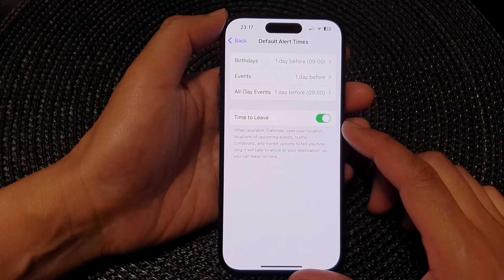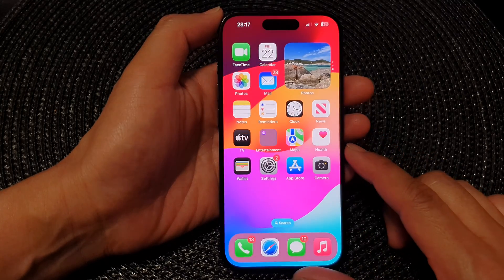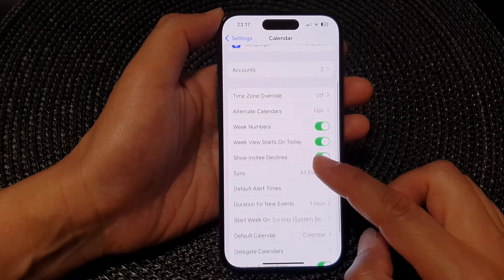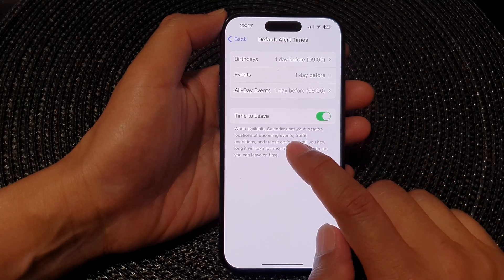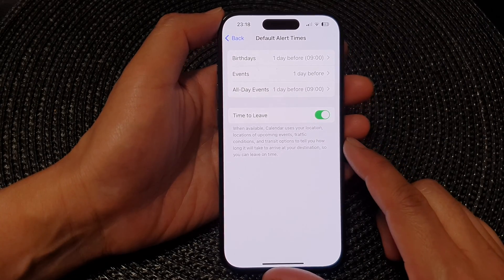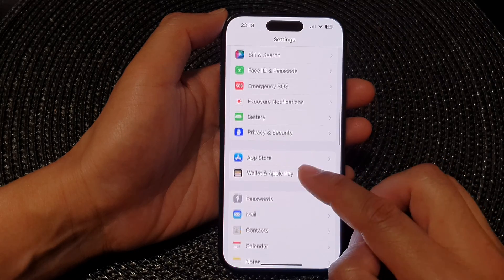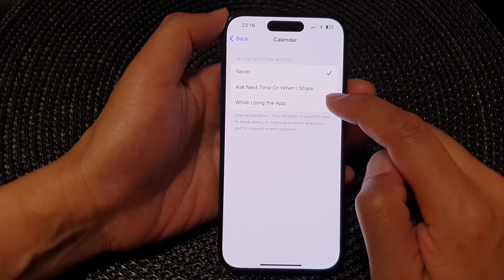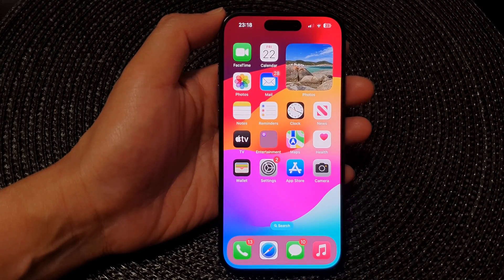iPhone 15/15 Pro Max: How to Turn On/Off Calendar Time to Leave Alerts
In this video, we'll guide you through the process of turning on/off Calendar Time to Leave alerts on your iPhone 15, iPhone 15 Pro, iPhone 15 Pro Max, and iPhone 15 Plus running iOS 17. Whether you're a busy professional or just want to stay on top of your schedule, these calendar alerts can be a game-changer. Watch and learn how to customize your time-to-leave notifications to suit your lifestyle!.